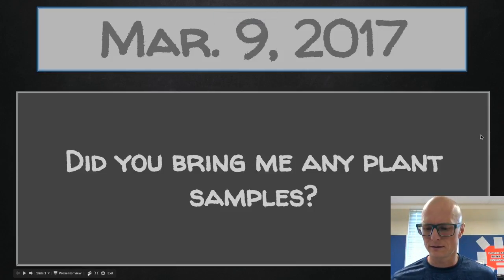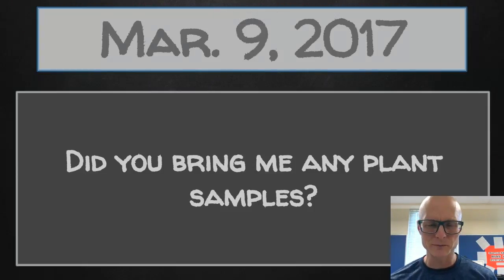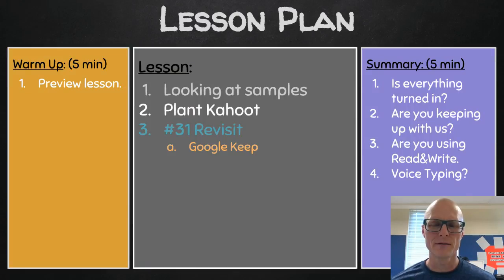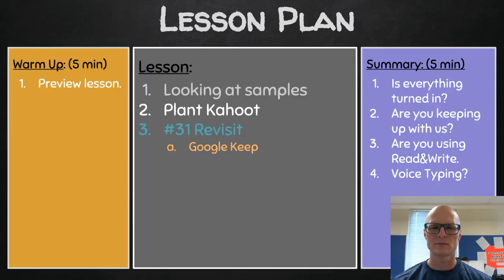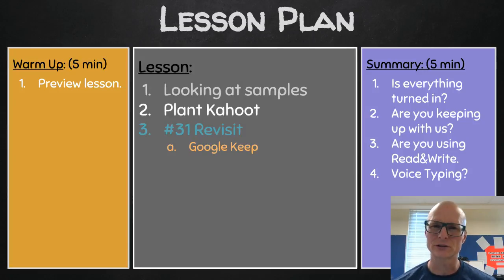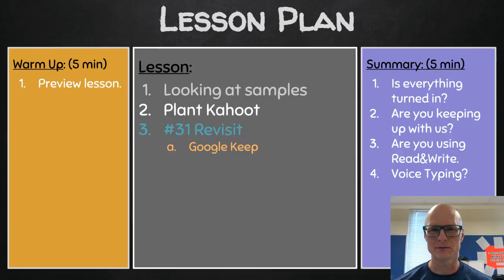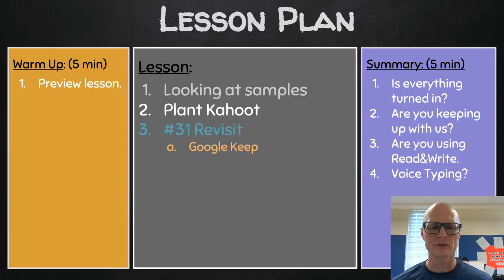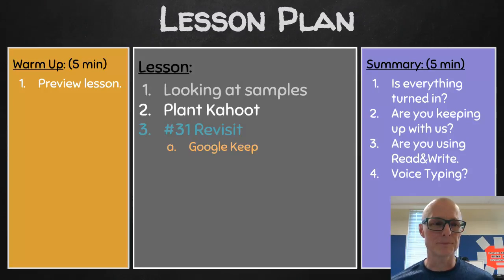Mar 9, 2017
Lesson outline for Mar. 9, 2017